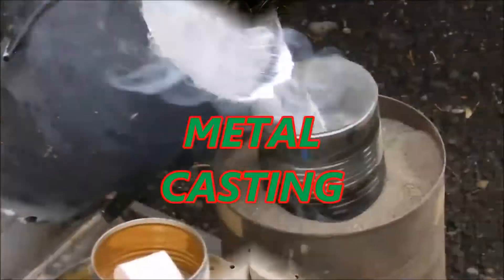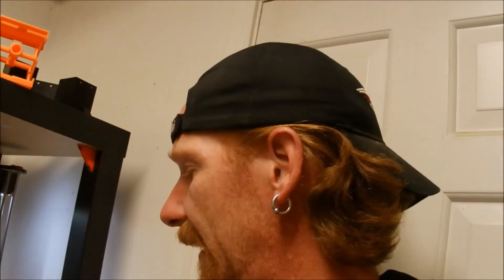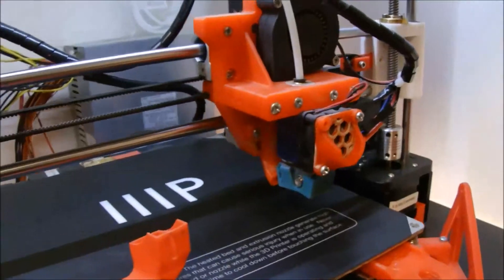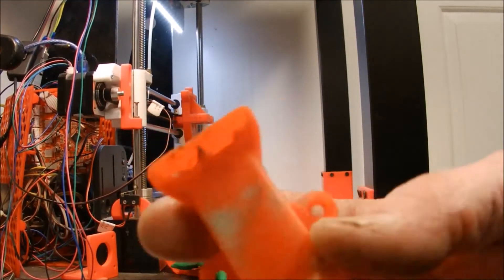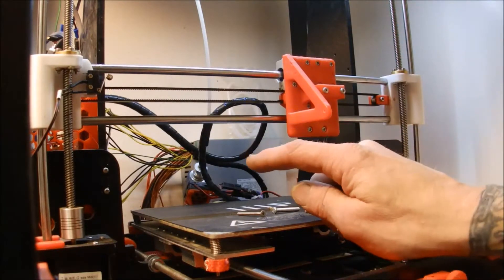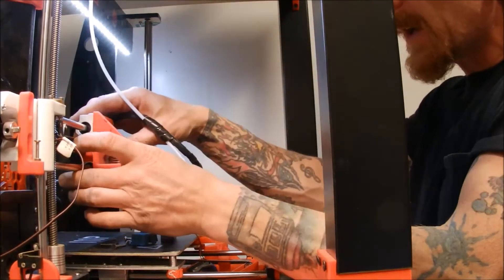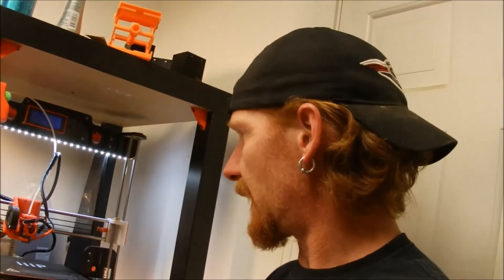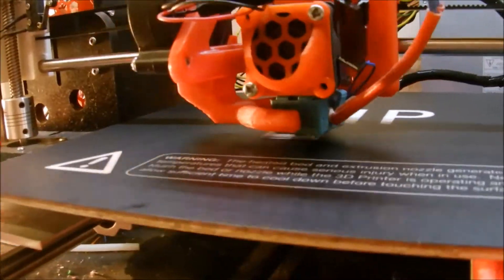RE MOUNTING ED3 V6 ON ANET A8 PLUS GREAT NEW TIP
The first time I mounted my E3d V6 on my Anet A8 it reduced my print area, so I re-mounted it. Also a great new tip.